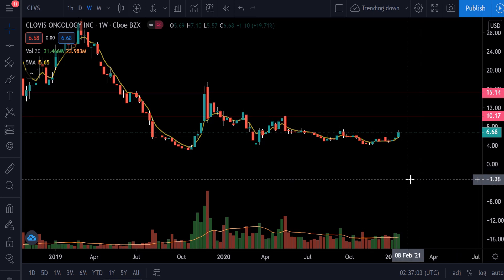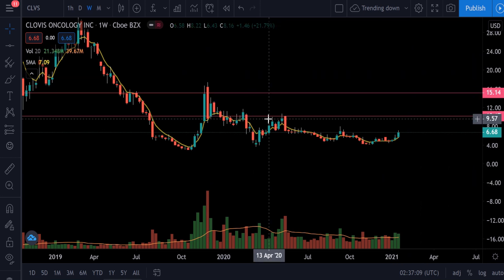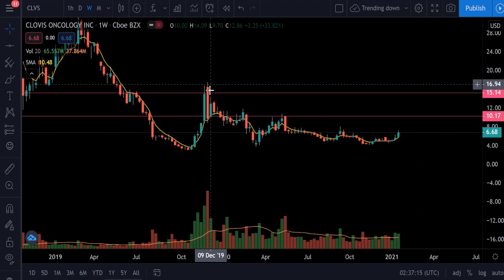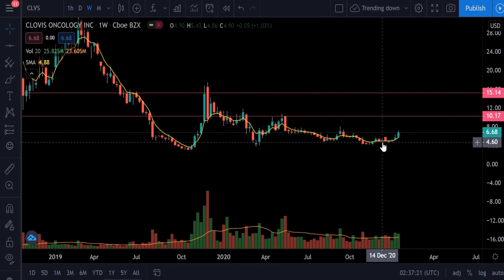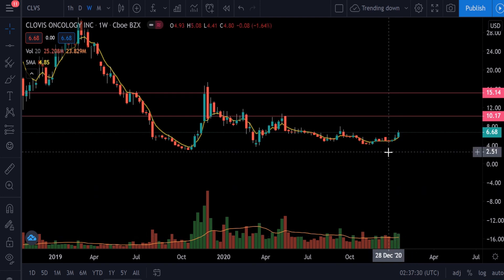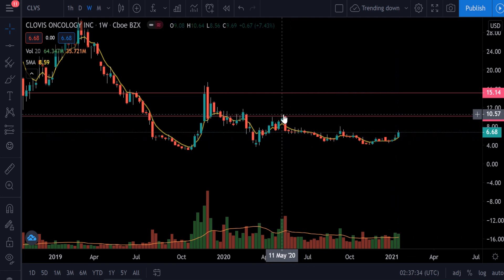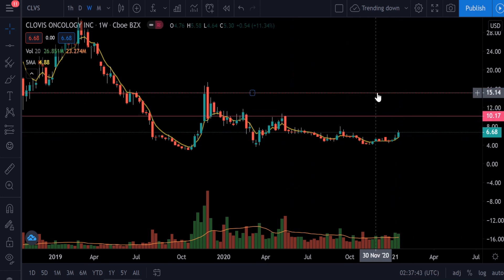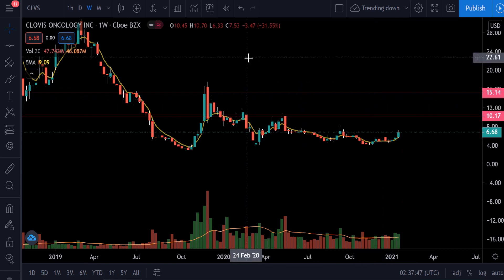Stocks to buy now... CLVS Stock analysis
CLOVIS ONCOLOGY

I use tradingview.com for chart analysis and I recommend it. Its a free and powerful tool.